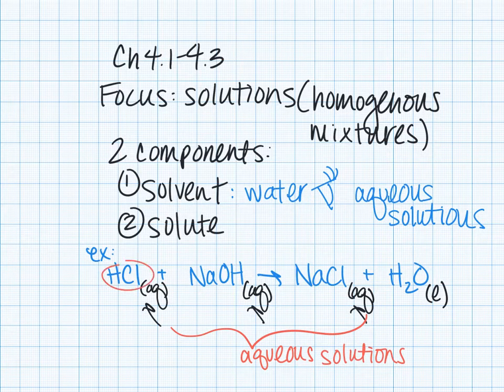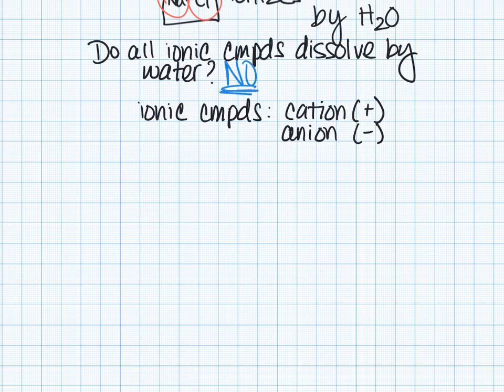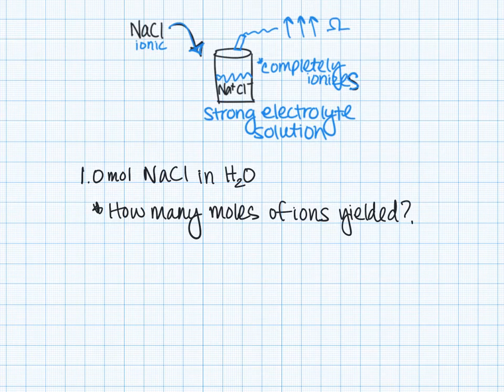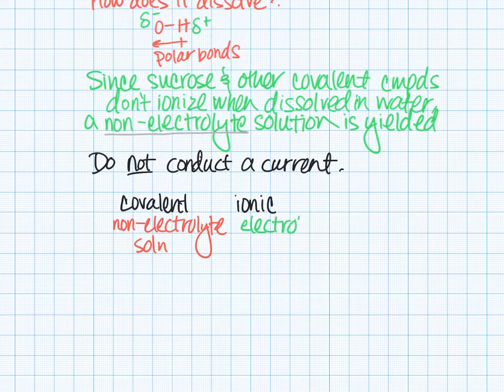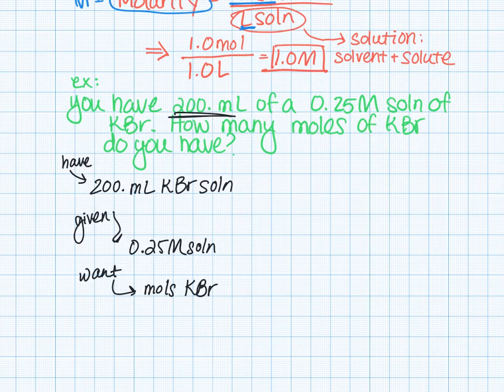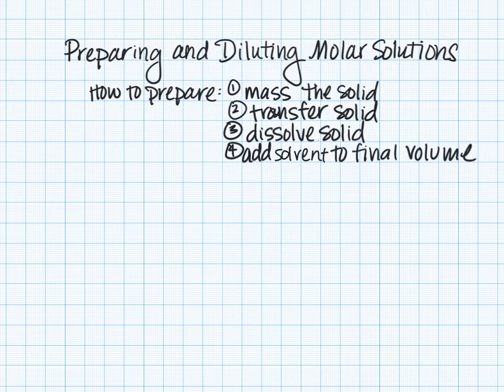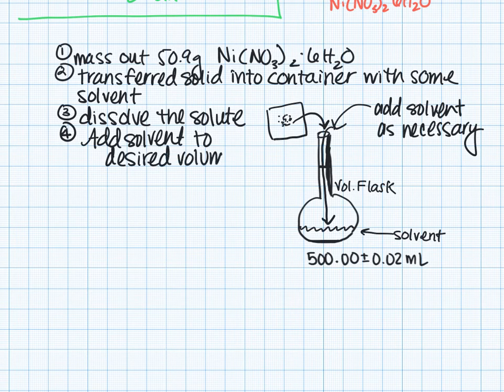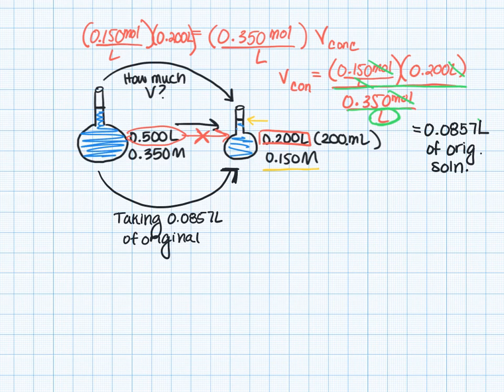Chapter 4.1 Allan Hancock